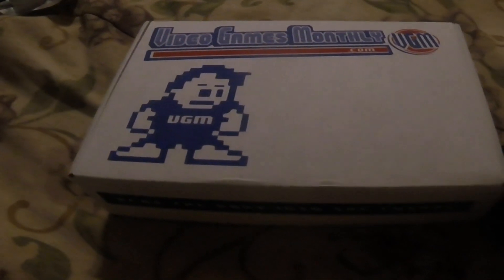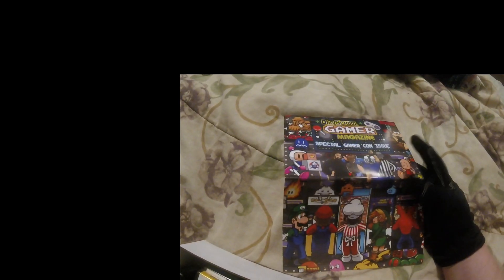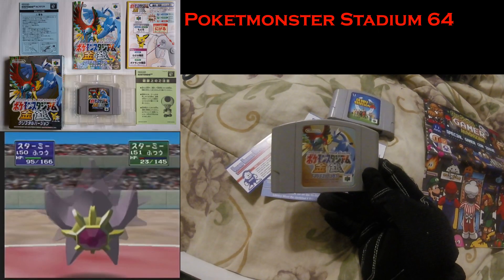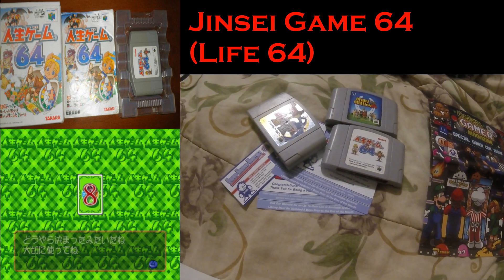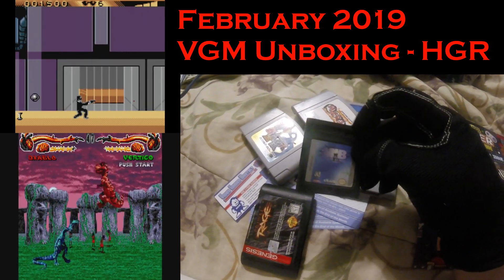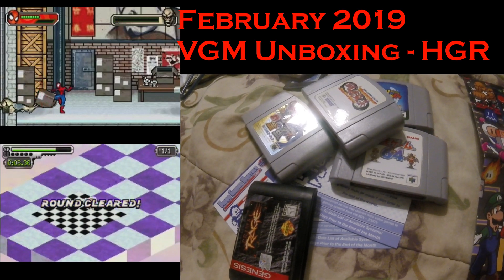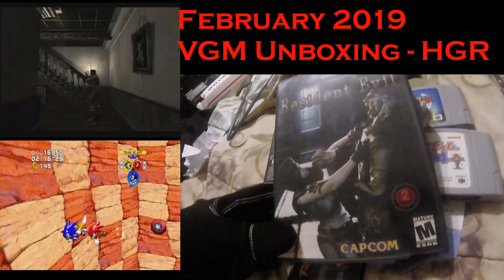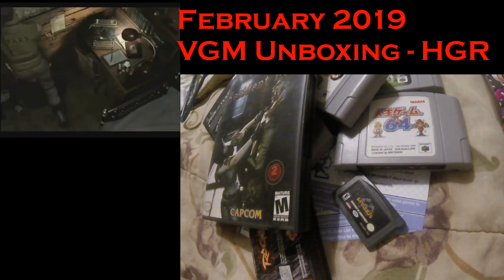Video Games Monthly - February 2019 Unboxing /w Gameplay - HGR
February 2019 Video Games Monthly Power Pak Unboxing!!